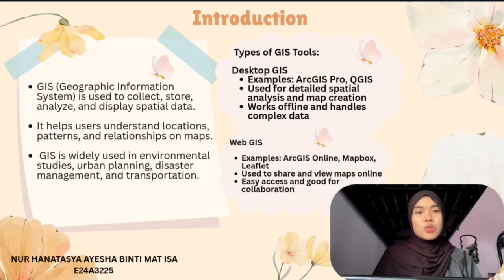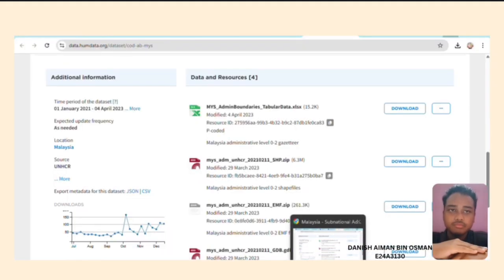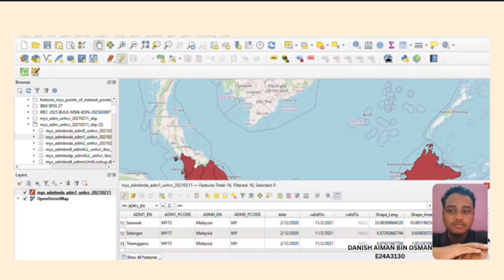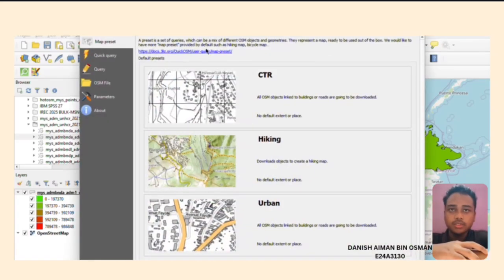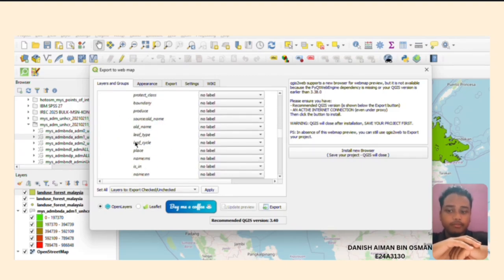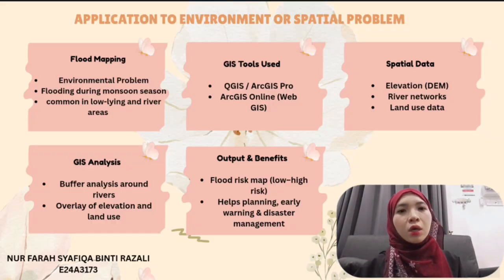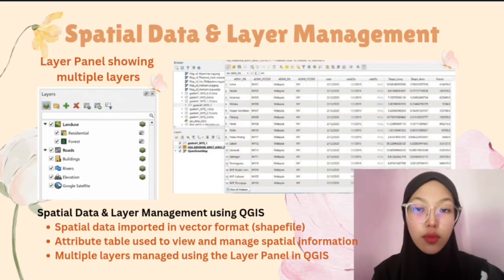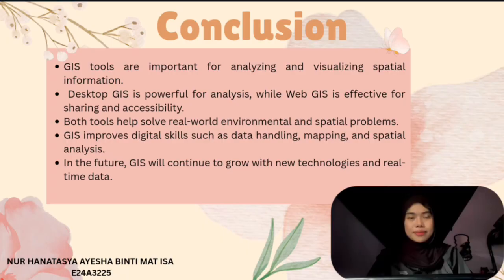GIS PRESENTATION GROUP 11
This video presents the GIS Presentation by Group 11 as part of our course assignment.
The presentation covers the use of Geographic Information System (GIS), including spatial data, layers, symbology, and basic analysis to support understanding and decision making.